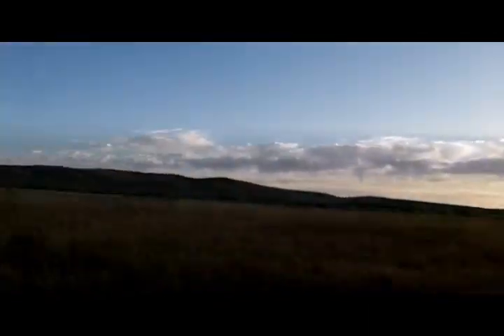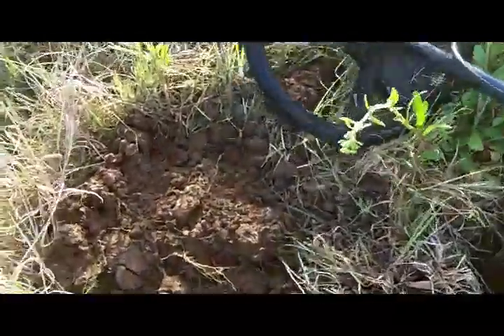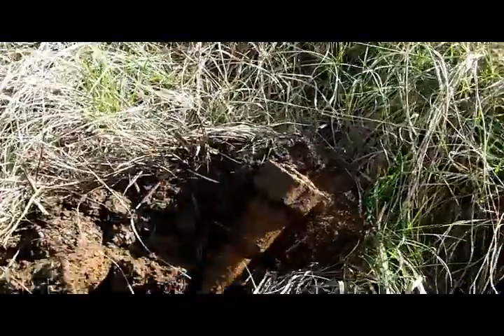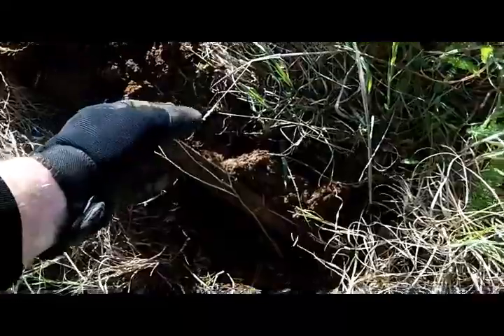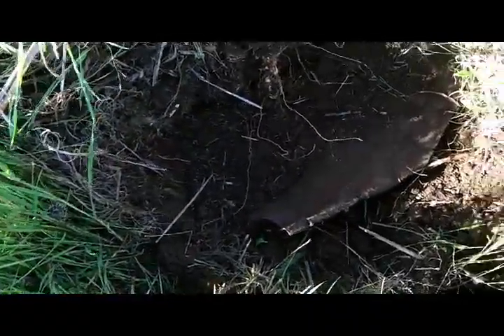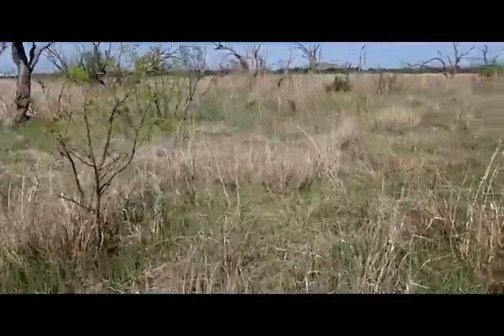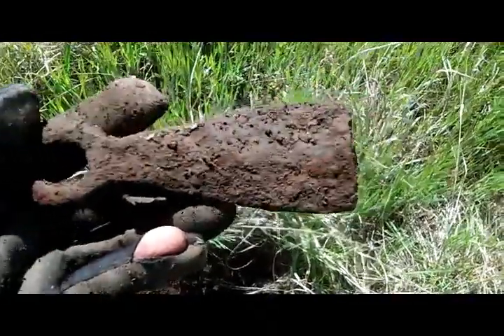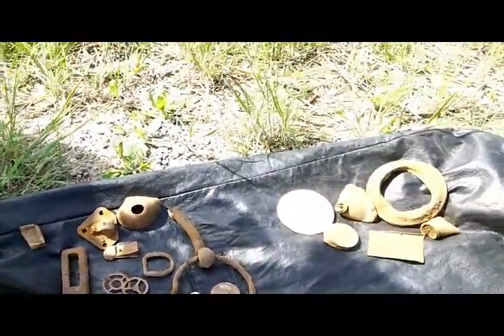The *RelicSeekr* and Lost Homesite Treasures #80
Doing what I do best, and that's exploring new locations for lost homesteads. In this video, I explore three potential lost homesites and locate relics from the past. Enjoy!